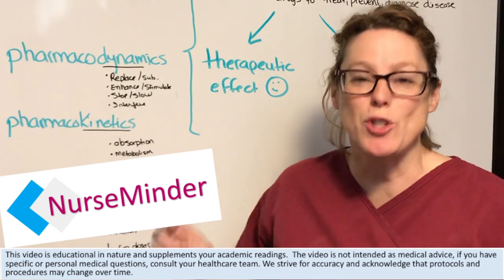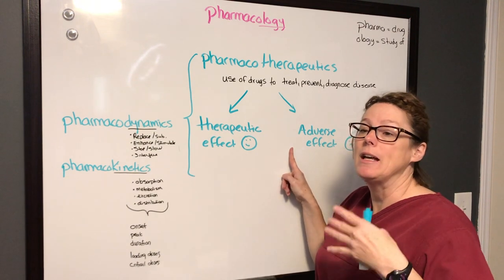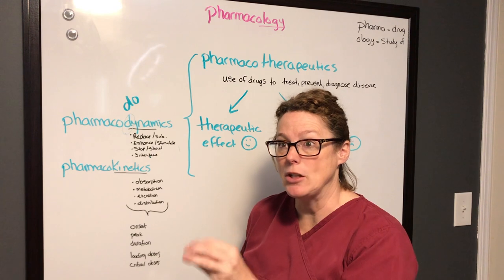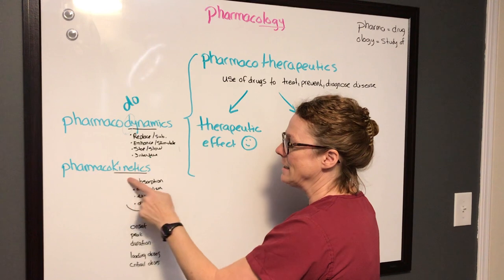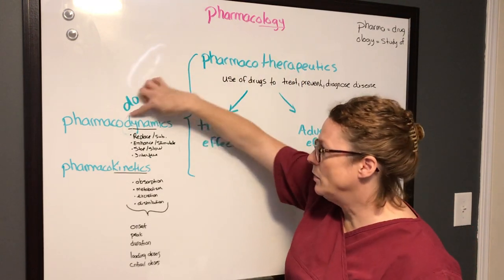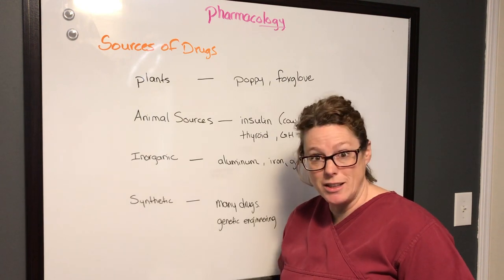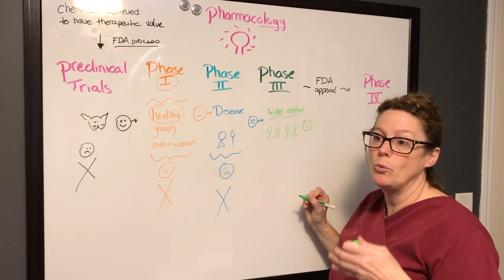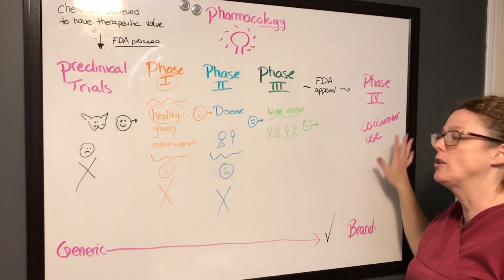Pharmacodynamics, Pharmacokinetics, Pharmacotherapeutics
This video is about What is Pharmacology, pharmacotherapeutics, pharmacodynamics, and pharmacokinetics.  I also talk about what drugs are made of and the process drugs undergo as per the FDA to move them from idea to consumer use.

Review the phases of the clinical trials and what is happening at each stage to ensure the product that reaches the market is adding value for the targeted treatment.  From animal testing to humans, the process can take 5 to 7 years and along the way, many drugs will be removed from the process for several reasons 1) they are not acting as intended 2) they are toxic 3) the adverse events outweigh the benefits and 4) they are teratogenic effects.